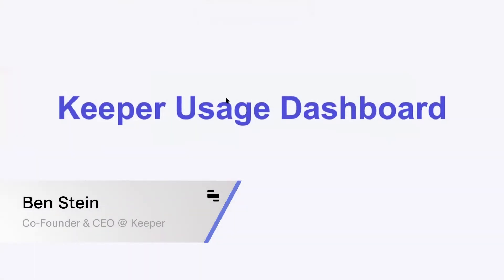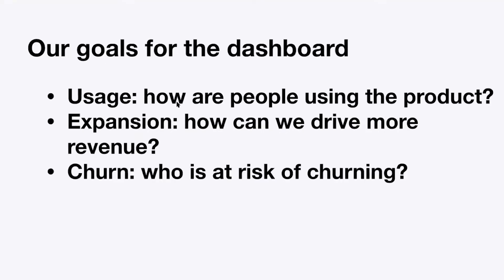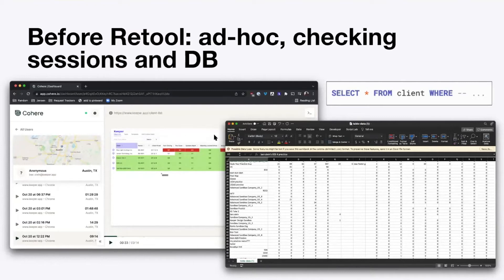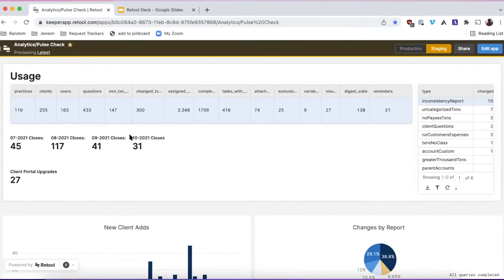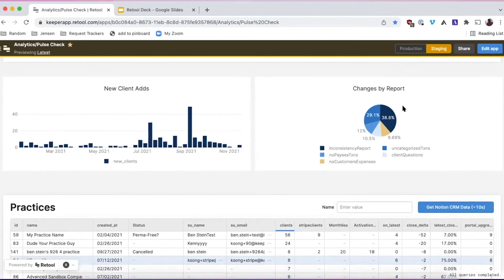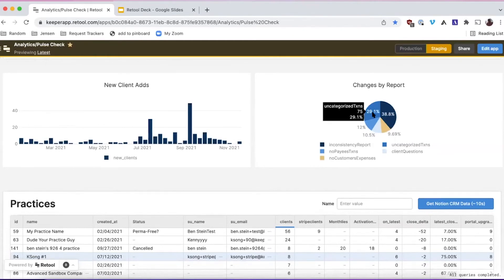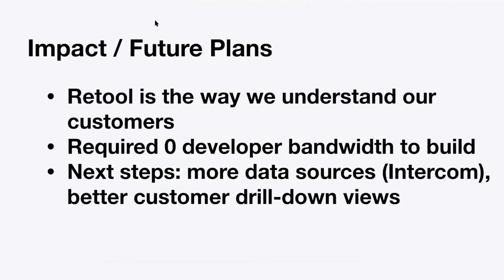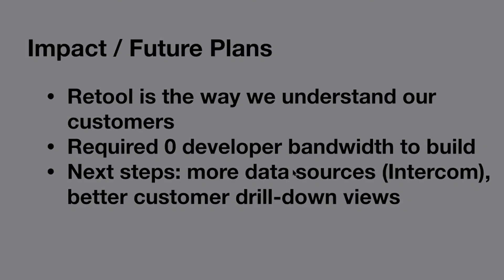Keeper Lightning Demo: Building an actionable product analytics dashboard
Learn how Keeper used Retool to build an internal usage dashboard that serves as the point of truth for all customer and product data.